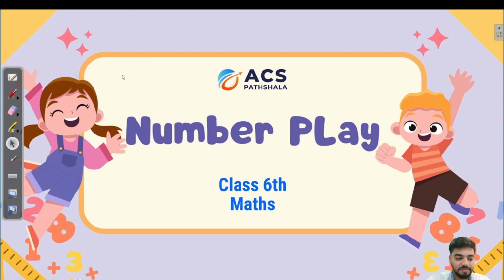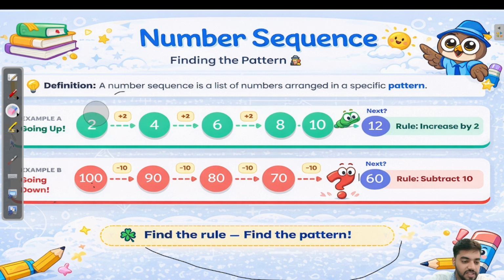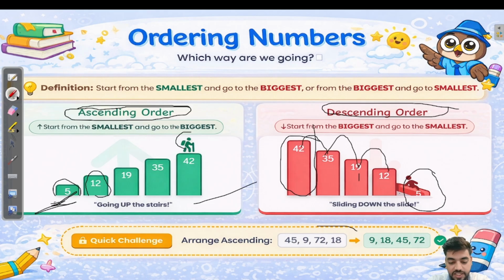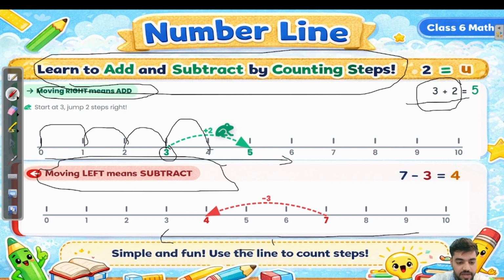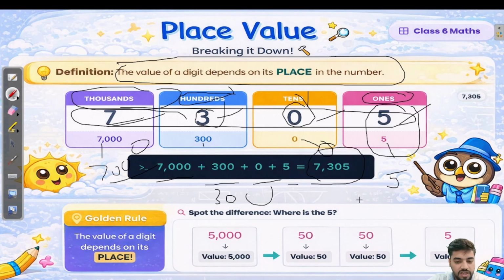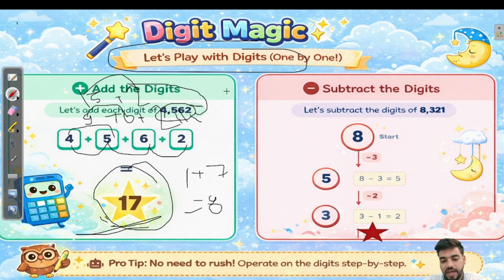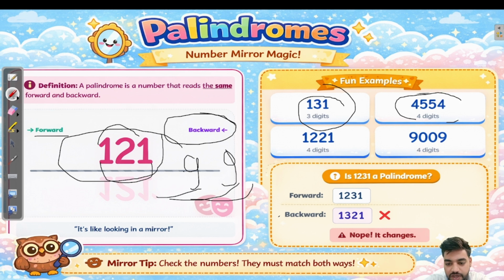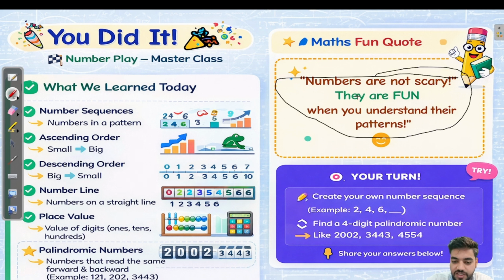Number Play | Class 6 Maths | ACS Pathshala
Welcome to another engaging maths lesson by Rishabh Khanduri Sir on Number Play for Class 6 students. In this video, concepts are explained step-by-step in a simple and easy-to-understand way so that learners can build a strong foundation in numbers and calculations.

🔢 What you’ll learn in this class:

-What is Number Play
-Understanding Number Sequences
-Ascending and Descending Order
-Number Line Basics
-Place Value Explained Clearly
-Adding and Subtracting Digits
-Fun with Number Mirror Magic

This lesson is perfect for Class 6 students who want to strengthen their basics, improve calculation speed, and gain confidence in maths. Whether you’re revising for exams or learning the topic for the first time, this video will make numbers simple and interesting.